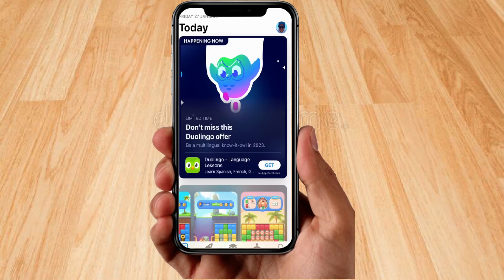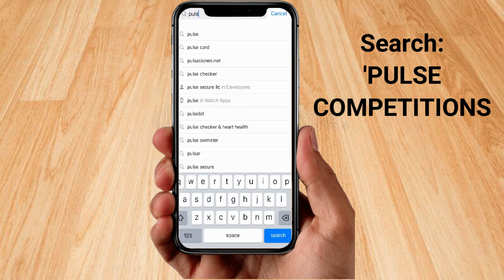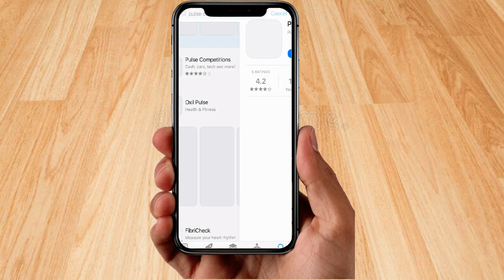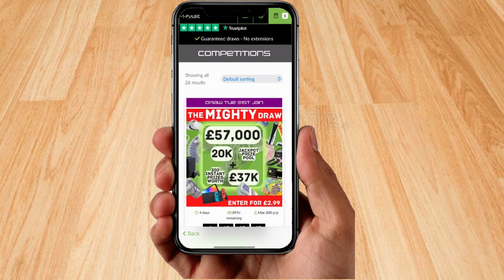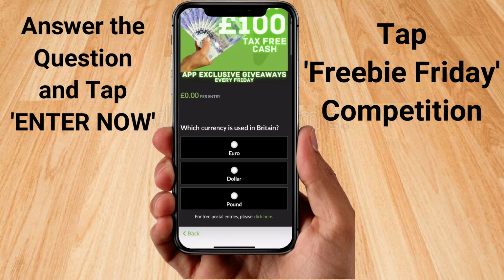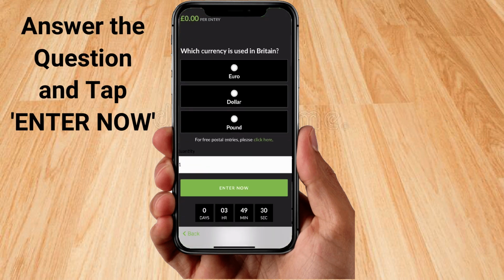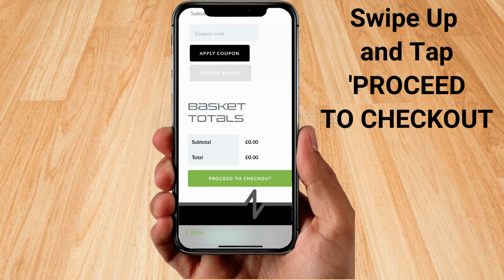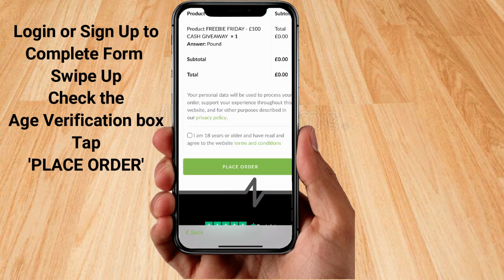Here is How to Enter Our FREE APP ONLY Competition!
Our FREEBIE FRIDAY Competition is drawn Today...
Here is an Easy Step-By-Step guide to how You can Enter for FREE!
This is an APP ONLY Competition so here is how to enter using an Apple Device
Be Quick...Competition is Drawn Today at 1:30pm before Our Daily Cash Draw.
GOOD LUCK!